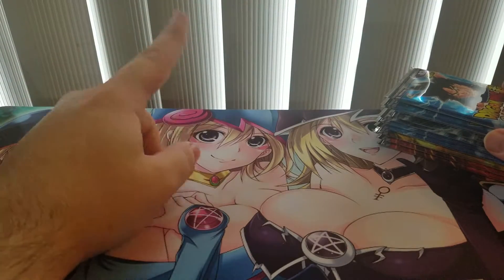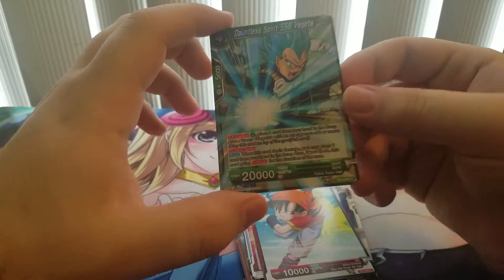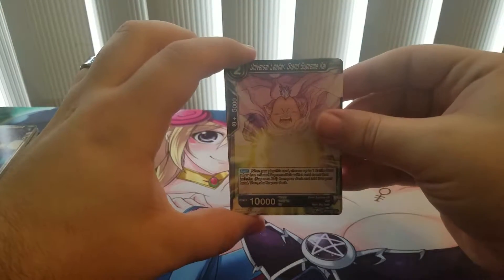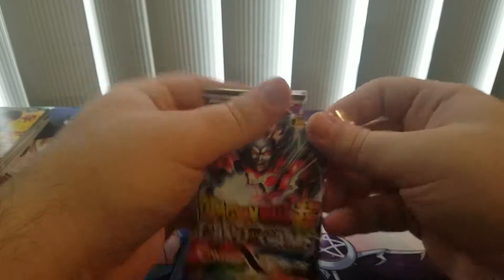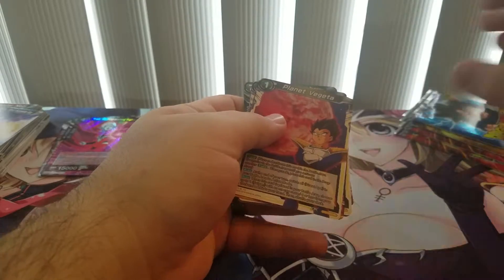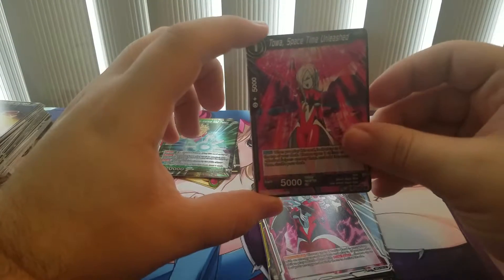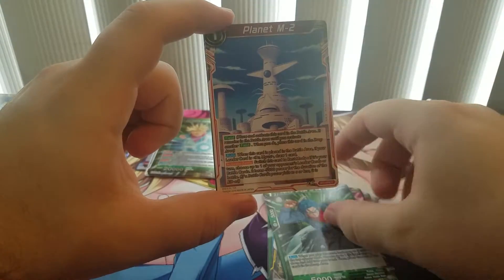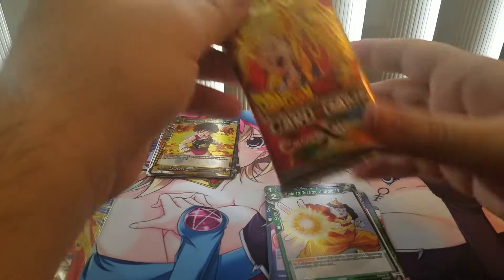Dragon Ball Super TCG - x10 Cross Worlds Boosters!